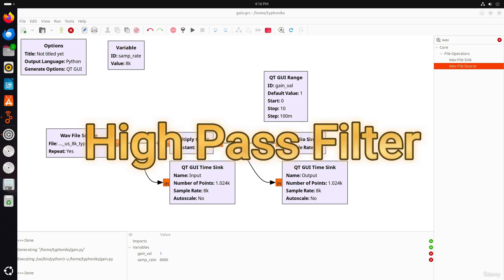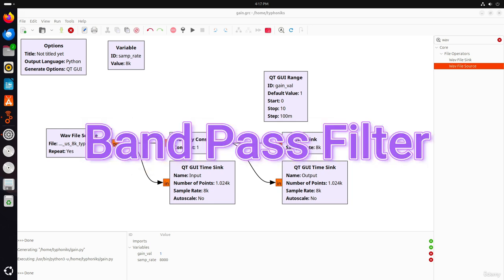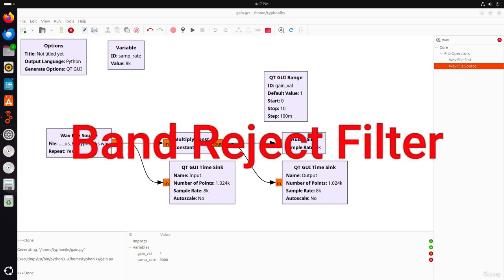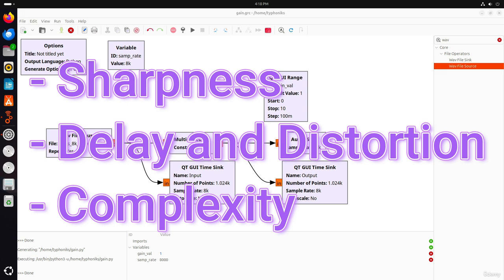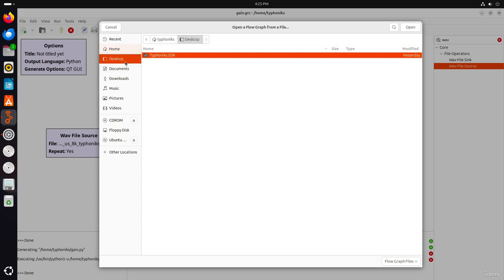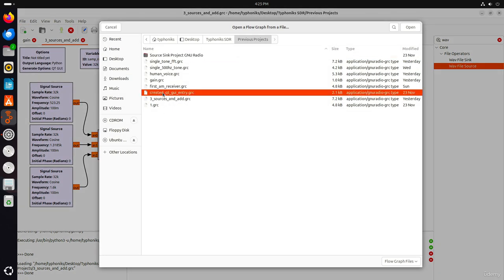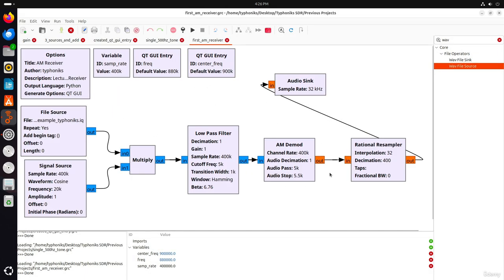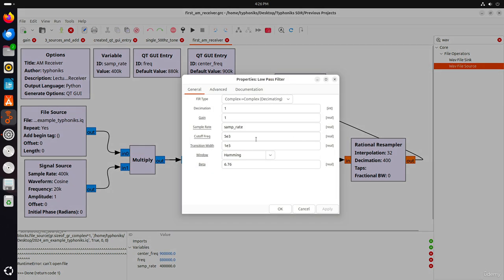18 Introduction to Filters